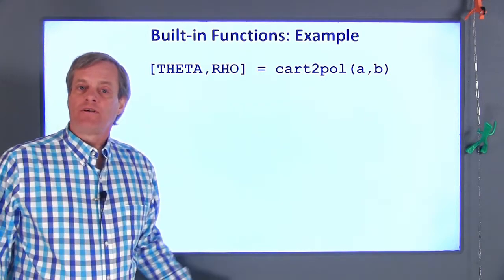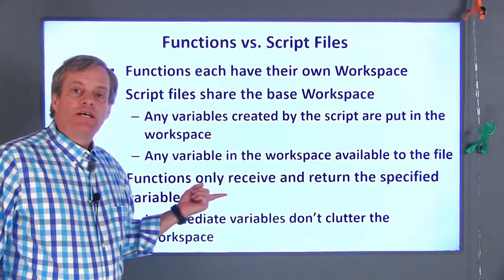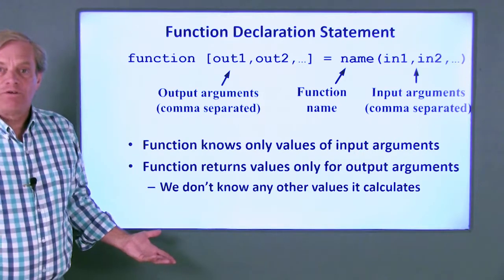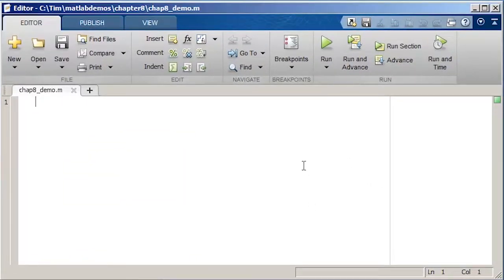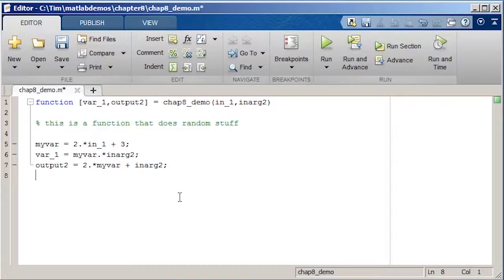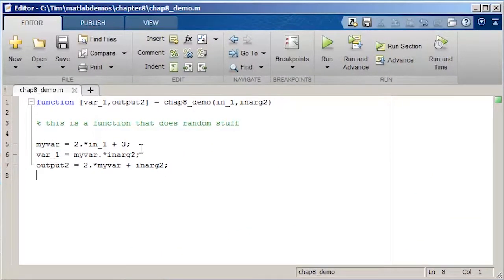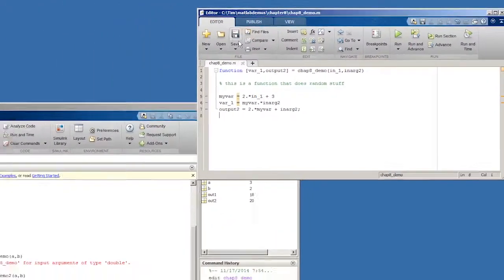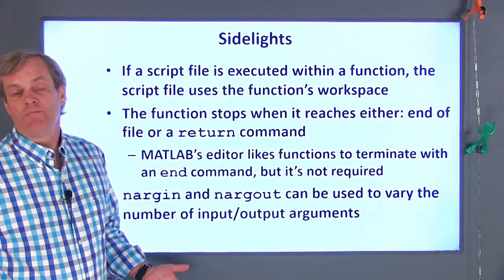Lesson 8 - Function Files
We now have enough understanding of MATLAB’s tools so we can start writing more complex programs. Dividing a larger program into smaller parts makes development of the program simple. The subtasks in a program are usually implemented as functions. These user defined functions work the same way as MATLAB’s built-in functions.